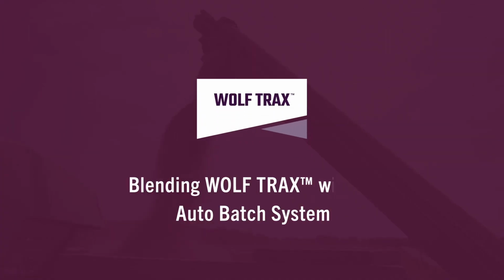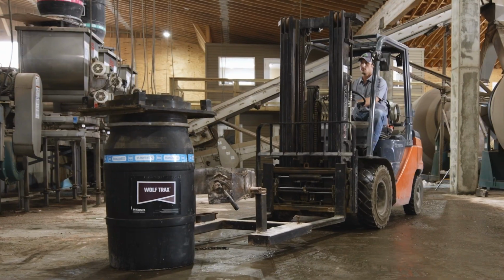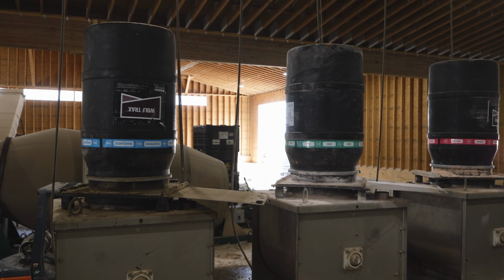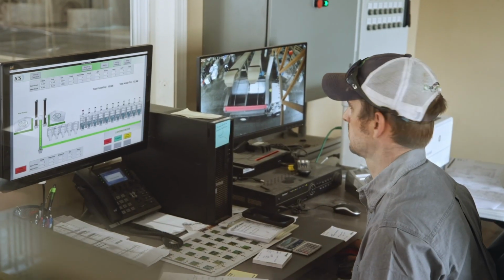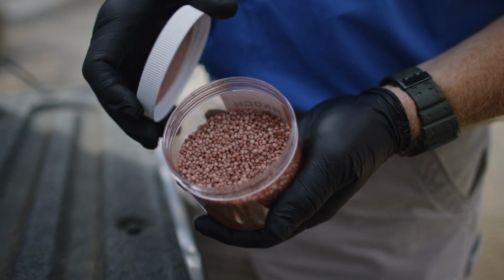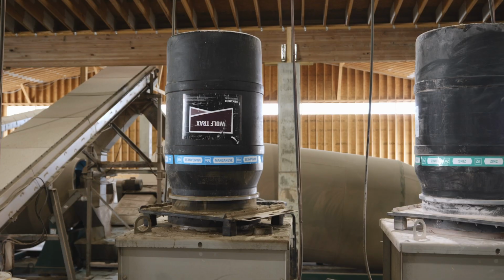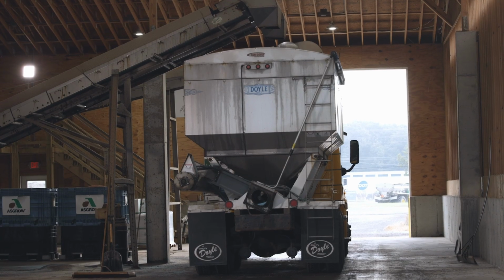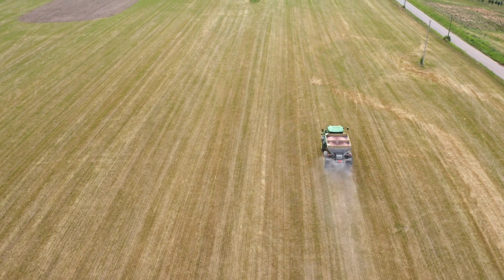(Canada) Blending WOLF TRAX DDP Micronutrients with an Auto Batch Blender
WOLF TRAX DDP micronutrients are formulated to provide a better storage and handling experience that meets the needs of your operation no matter the size. In this video, we demonstrate how WOLF TRAX products are blended with an auto batch blender to maximize efficiency.